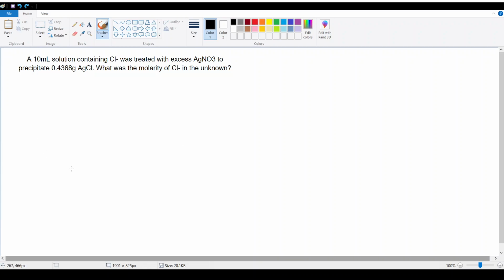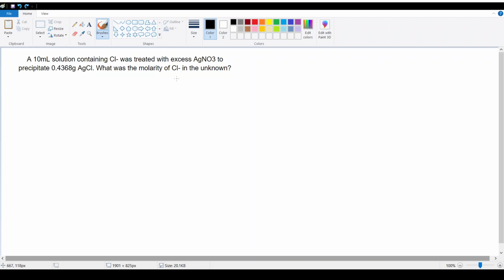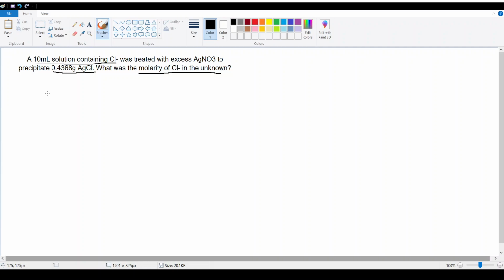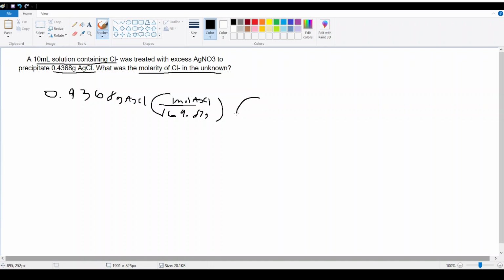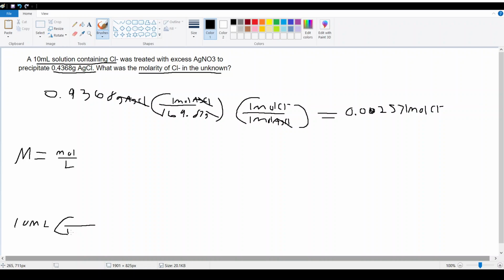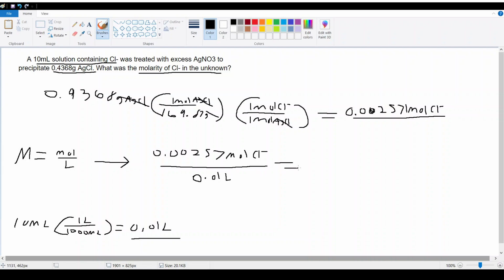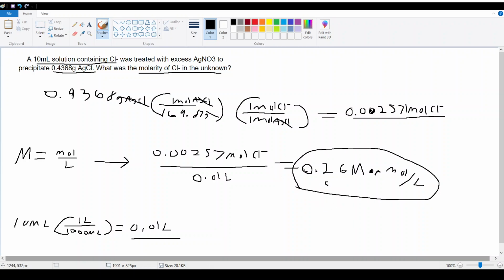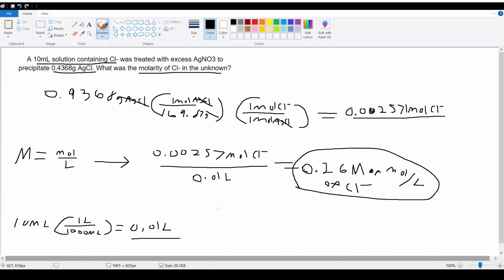Chemical Analysis: Gravmetric Analysis: Molarity Of Cl In Unknown Sample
Today we answered the question, A 10mL solution containing Cl- was treated with excess AgNO3 to precipitate 0.4368g AgCl. What was the molarity of Cl- in the unknown?

This is a problem commonly found in Gravimetric analysis problems. This type of problem can be helpful for students in a class like chemical analysis. This problem simulates what happens when Silver Nitrate (AgNO3) combines with an unknown Chloride (Cl-) containing substance to precipitate solid Silver Chloride (AgCl). When a salt is precipitated out of solution like this its mass can be weighed and used to calculate the amount of Cl in the unknown.

Convert grams to moles, then moles to moles. then divide by liters. get liters by multiplying milliliters by 1 liter over 1000 milliliters. (1L/1000mL)

 Gravimetric analysis uses the mass of a sample to determine the amount of a substance being observed